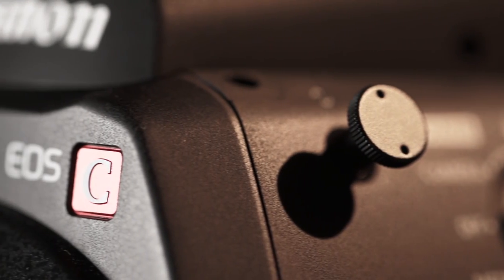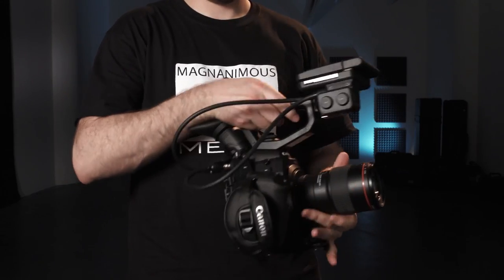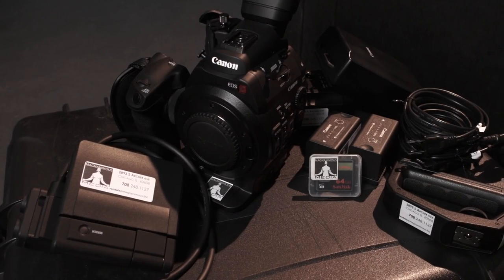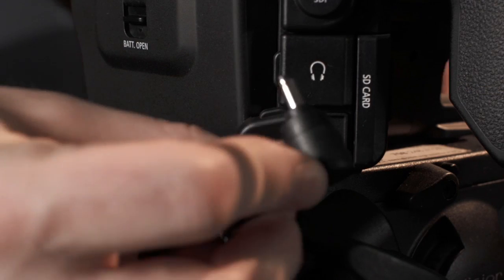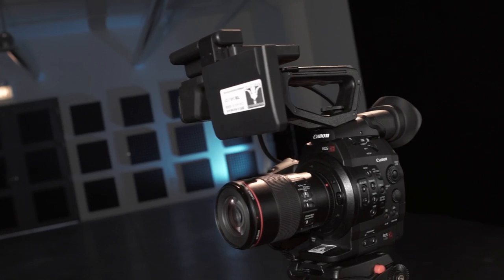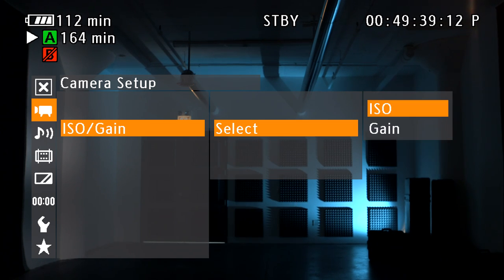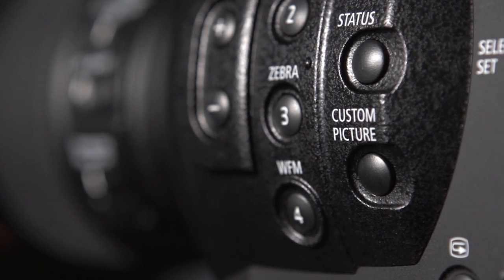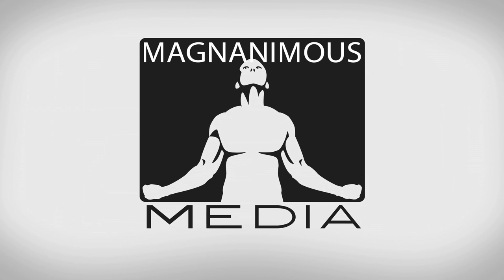Canon C300 EOS Demonstration - Setup & Overview - MagnanimousRentals.com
Jonah Rubash extols the virtues of the Canon C300 and demonstrates its basic setup.

The Canon C300 is a great documentary camera, but can also be applied to commercial, broadcast, or any cinematic application. The reason it’s a good documentary camera is a combination of low-light performance, form factor, and features such as waveform and vectorscope. With documentary work, you don’t often have the lighting conditions desired to craft the image, but, with the low-light performance as well as built-in ND, you can get better results and more room to craft your image. It's certainly a great camera, it has many applications, and it’ll give you a great image without breaking your post-production budget.